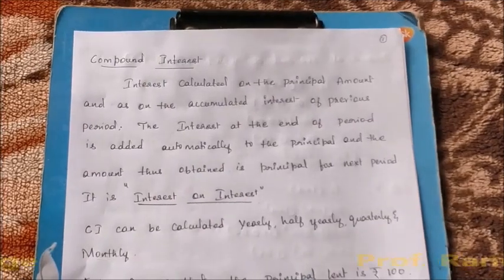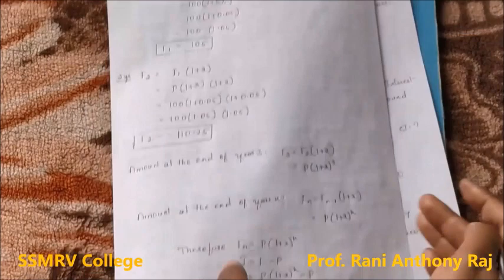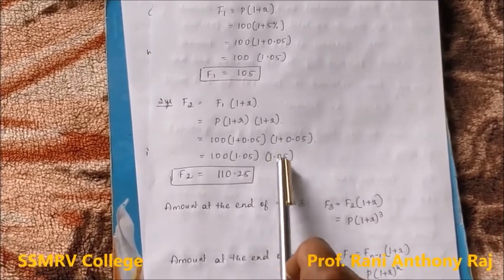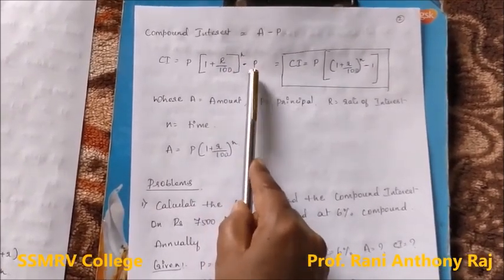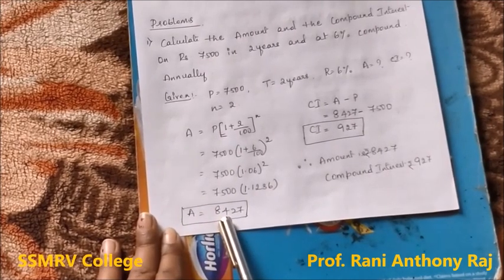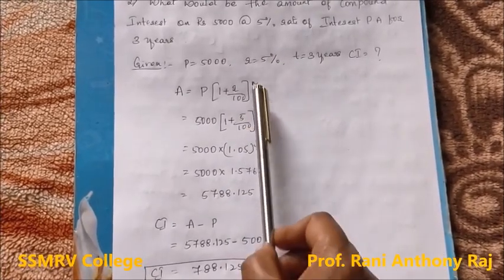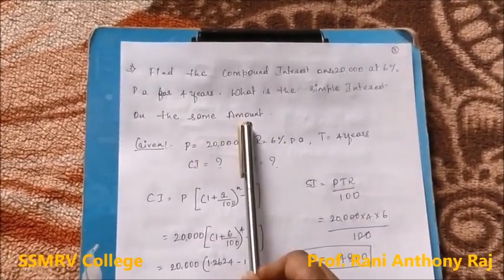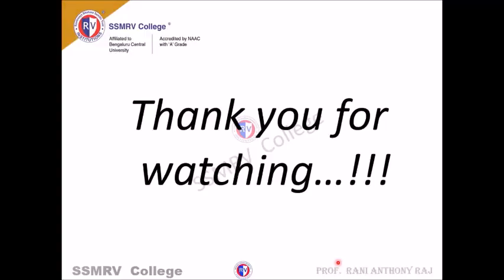Business Analytics - Commercial Arithmetic part 3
Business Analytics